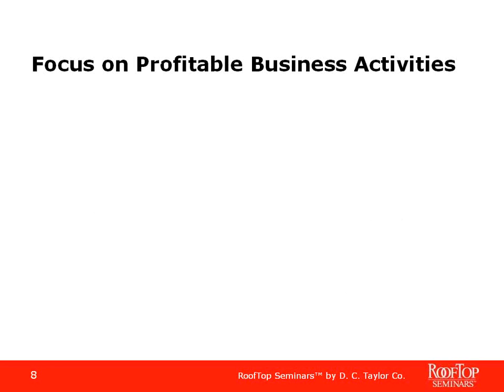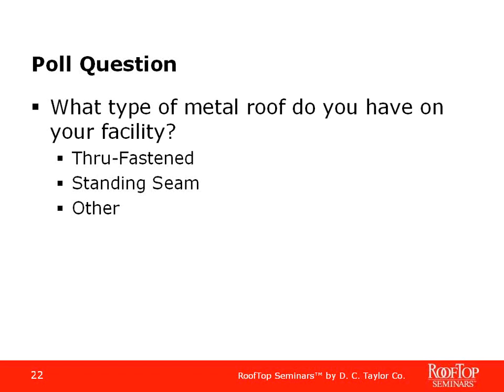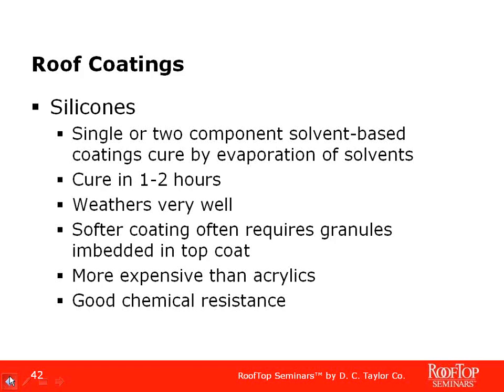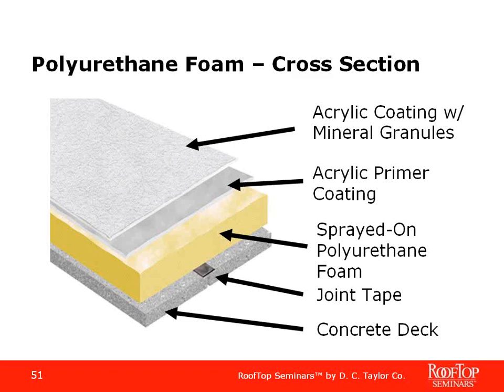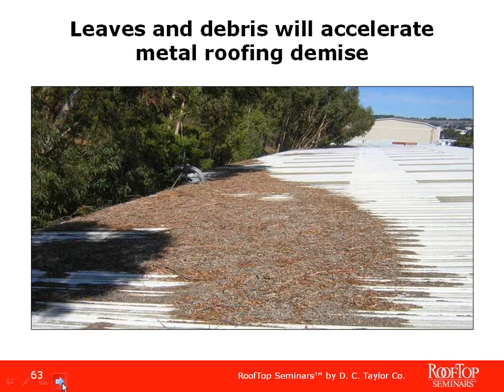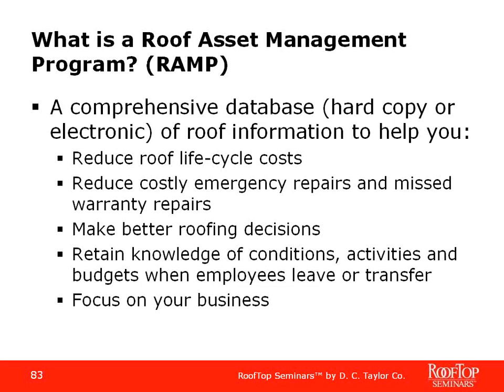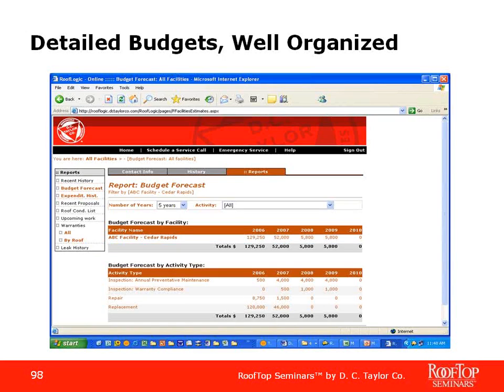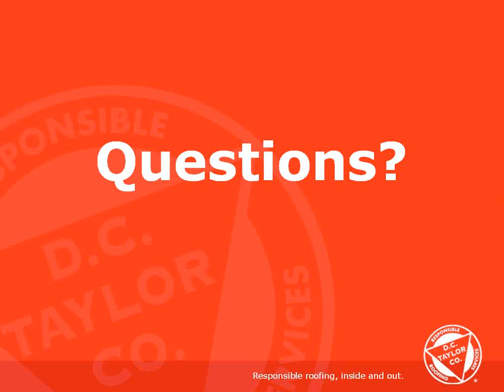Roof Maintenance Repair and Restoration Keeping Your Storage Units Dry on a Limited Budget